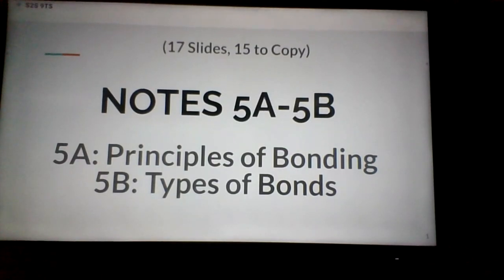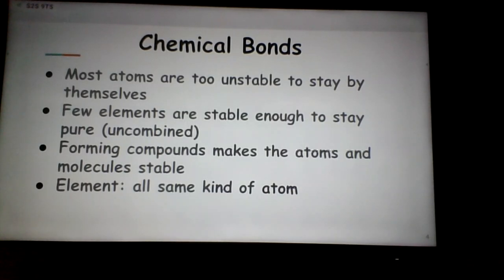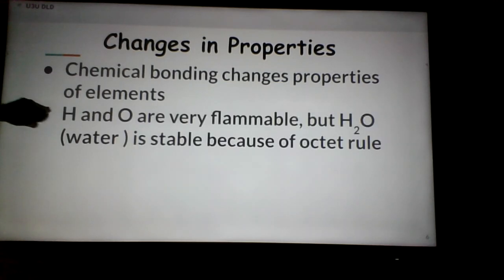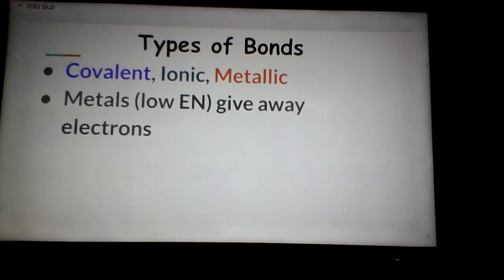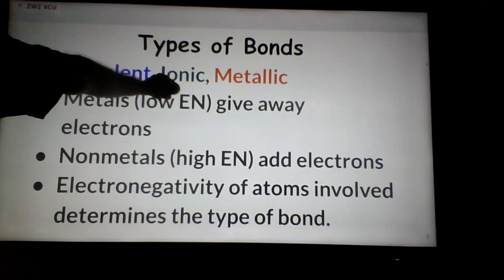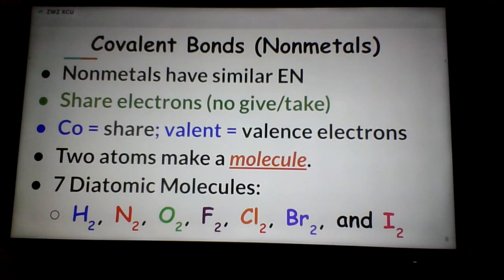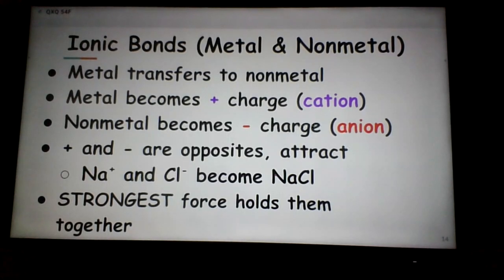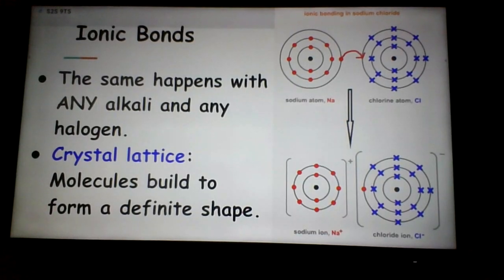NOTES 5A 5B Principles and Types of Bonds